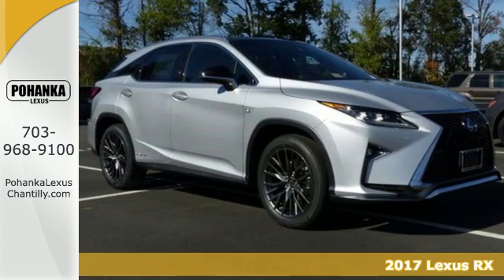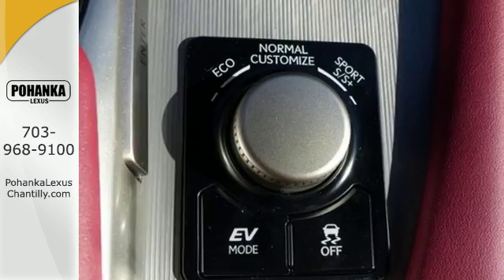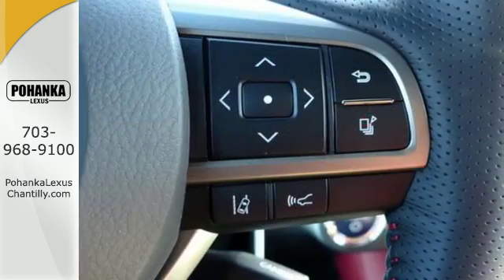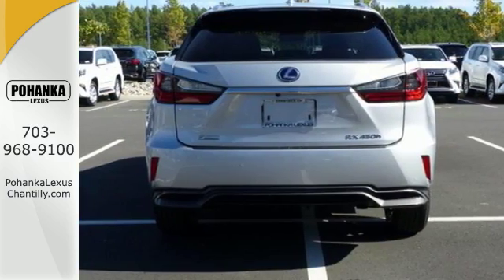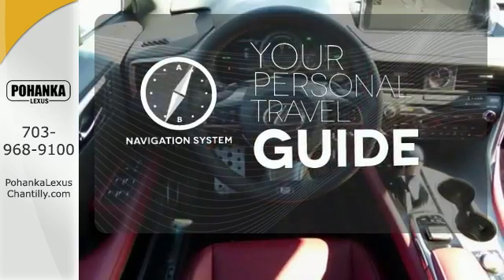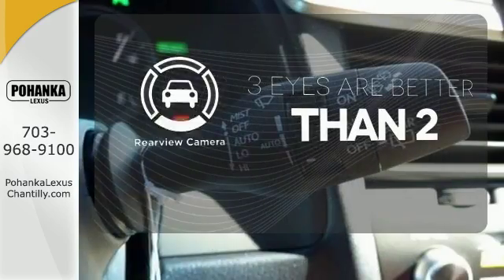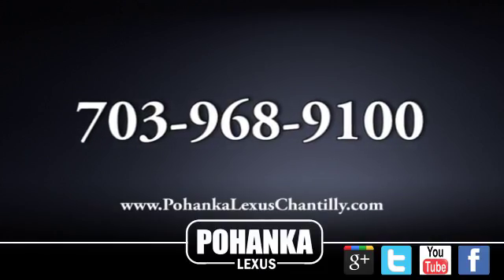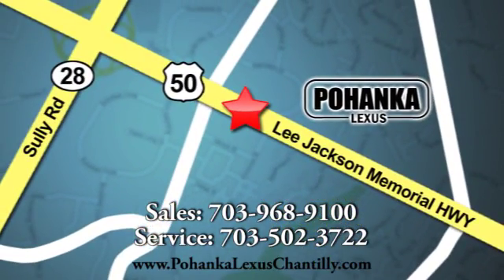New 2017 Lexus RX Chantilly Dale City VA DC, MD RXHC09282 - SOLD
Year: 2017
Make: Lexus
Model: RX
Trim: RX 450h AWD
Engine: L Cyl.
Color: 01J4
Interior: LC30
Stock #: RXHC09282
VIN: 2T2BGMCA6HC009282

Address:
13909 Lee Jackson Memorial Hwy